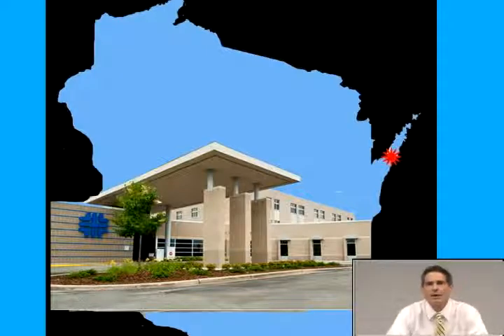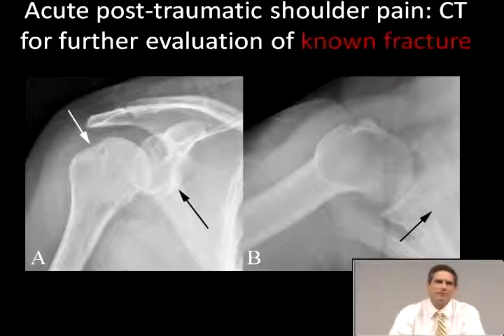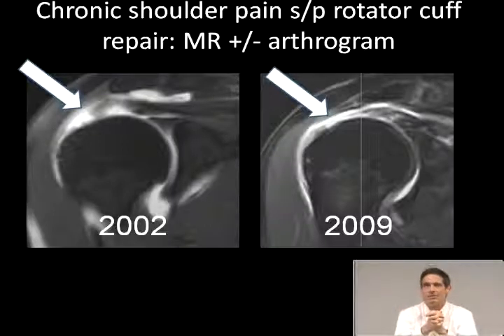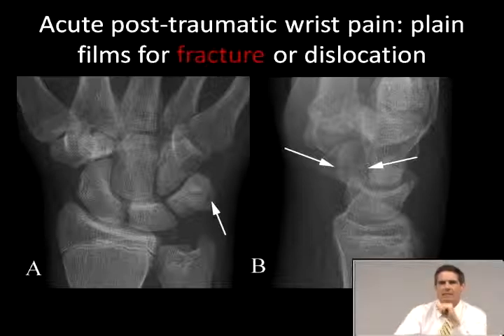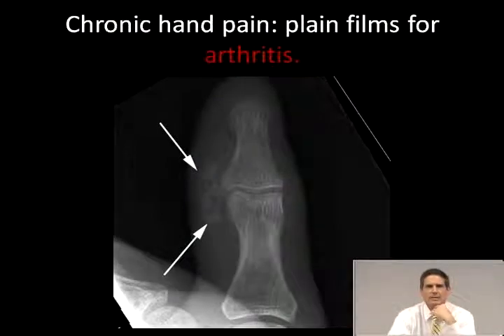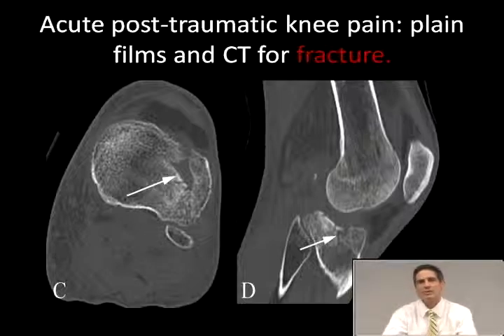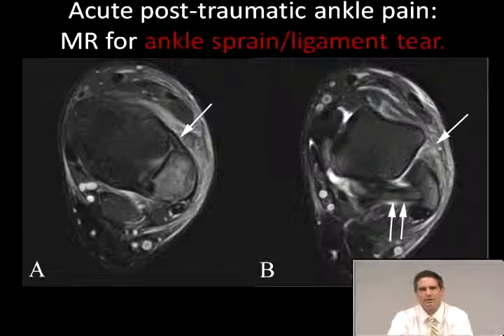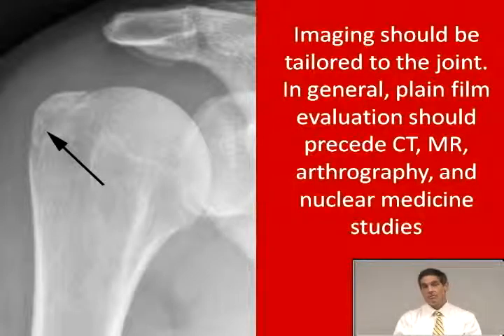Imaging of Single Joint Pain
Based on Chapter 14 Single Joint Pain from the textbook Symptom Based Radiology by Donald L. Renfrew, MD